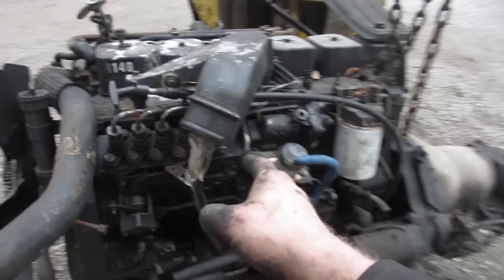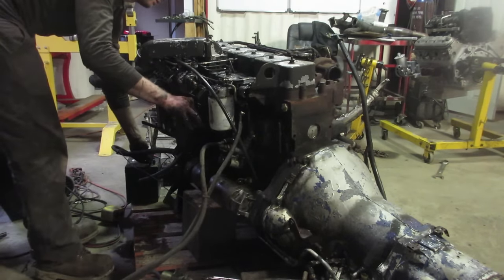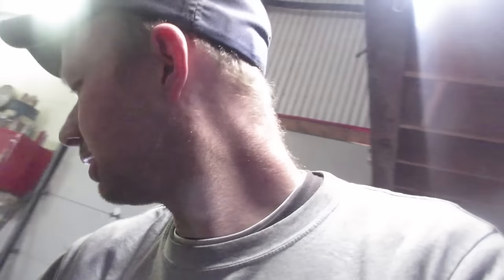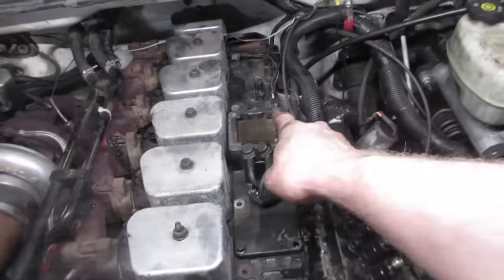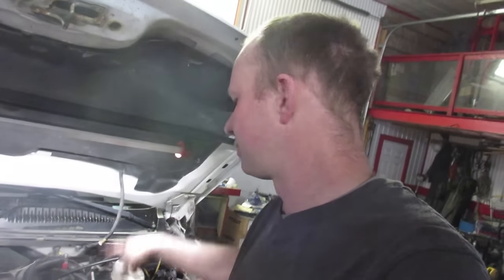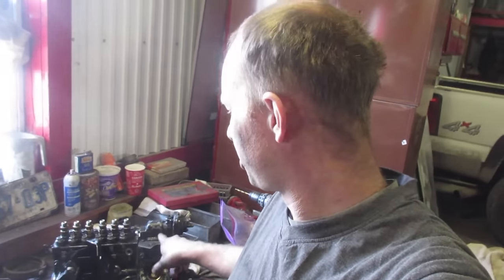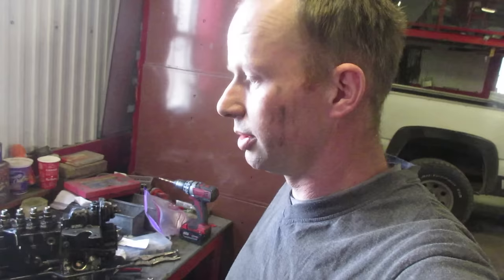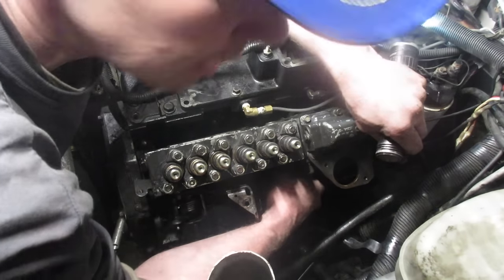12v Cummins P-Pump Governor Springs & Fuel Plate Mod = POWER!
We cold start this high mile 5.9 Cummins 12v before it donates its P7100 P-Pump for the Cummins Sliverado! We show you how to upgrade the governor springs to get more power.